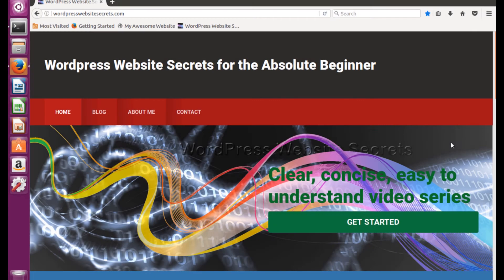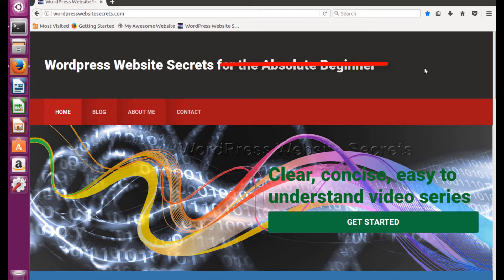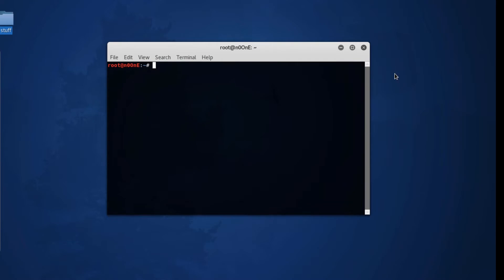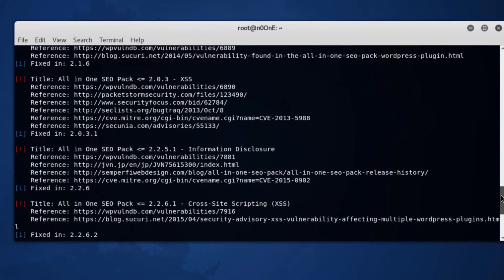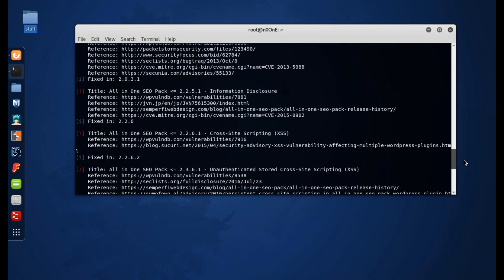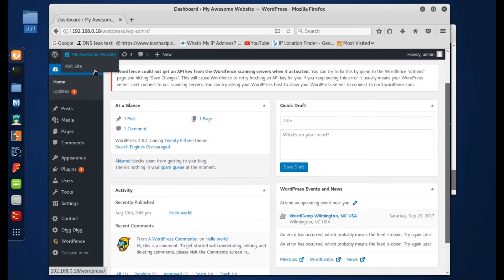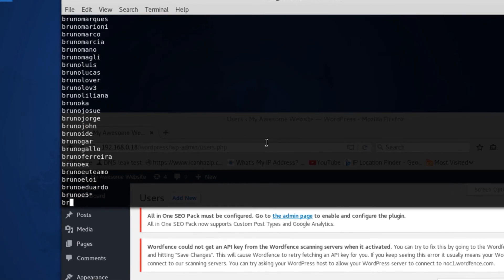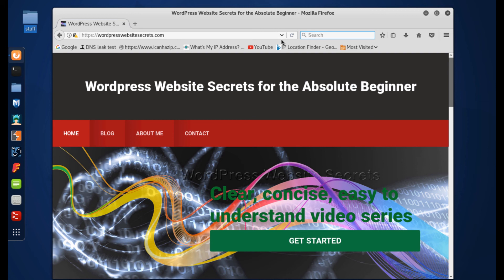My WordPress Website Hacked by Brute Force Hacker